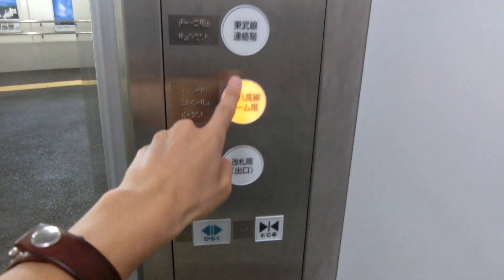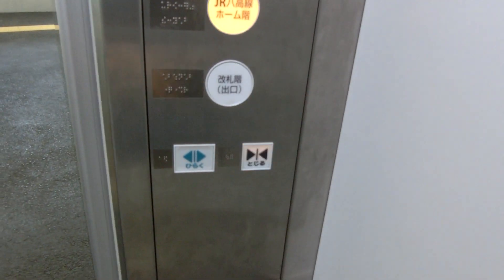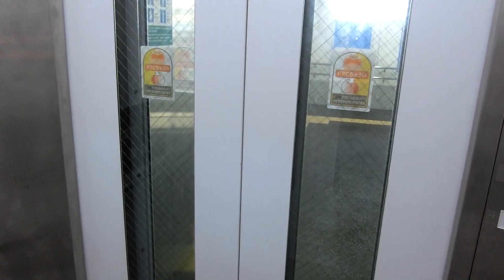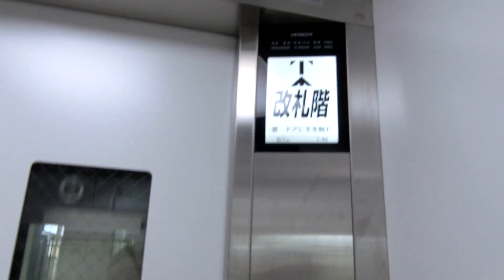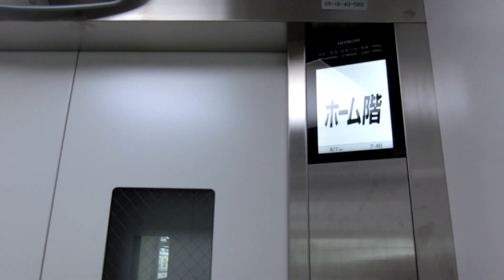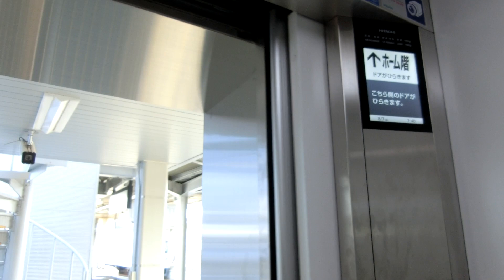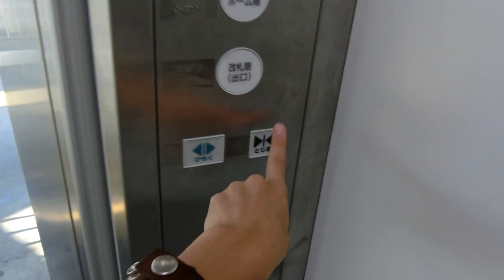JR八高線 越生駅2番線ホームのエレベーター（日立製）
－－説明－－－－－－－－－－－－－－－－－－－
JR八高線 越生駅2番線のエレベーターです。
駅では珍しい乗り場液晶を採用しております。
－－諸元－－－－－－－－－－－－－－－－－－－
メーカー：日立
機種：アーバンエース
用途：乗用
定員：11名
積載：750kg
アナウンス：○
到着チャイム：○
駆動方式：機械室レスロープ
停止階：1,M2,2
設置数：1
車椅子操作盤：○
防犯カメラ：○
メンテナンス：日立
設置年：2014年

－－設置場所－－－－－－－－－－－－－－－－－
所在地：埼玉県入間郡越生町大字越生387-3